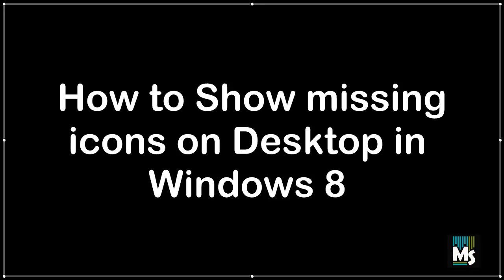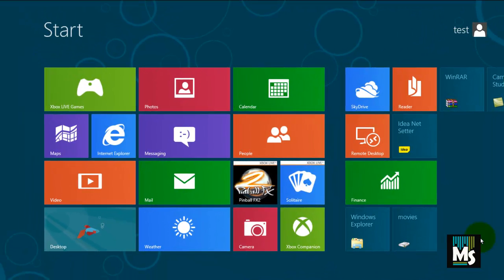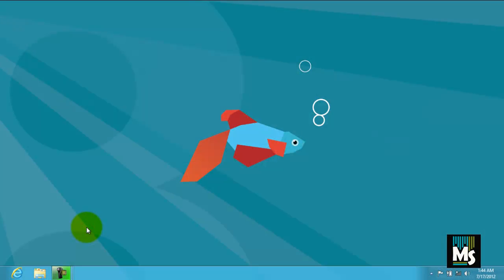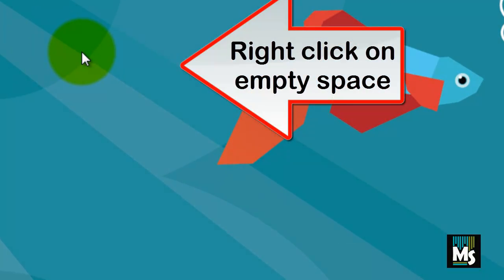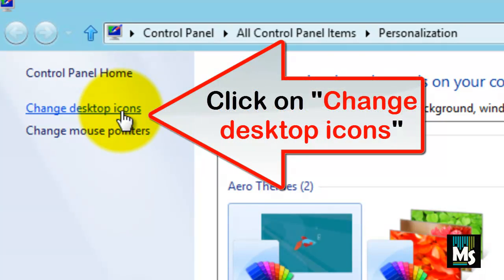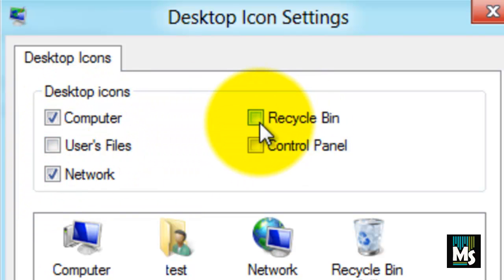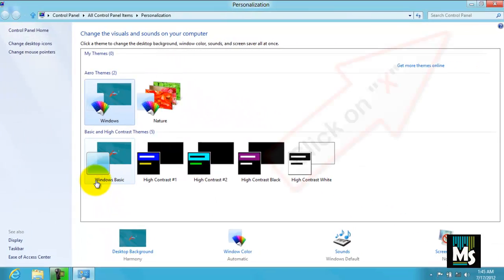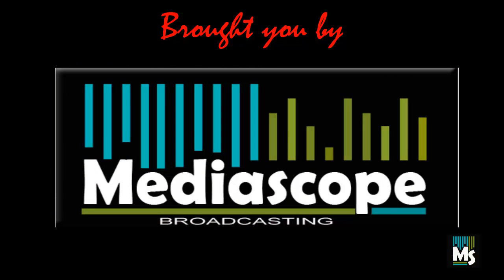How to Show missing icons on Desktop in Windows 8 | Windows 8 tips and tricks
This video shows you How to Show missing icons on Desktop in Windows 8